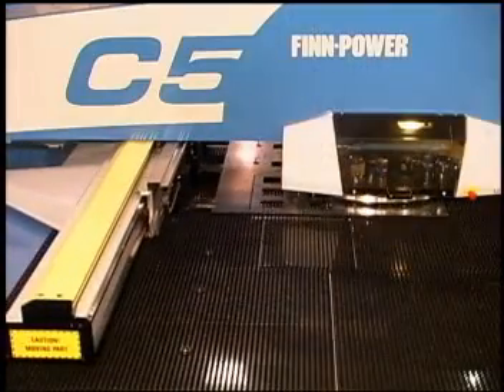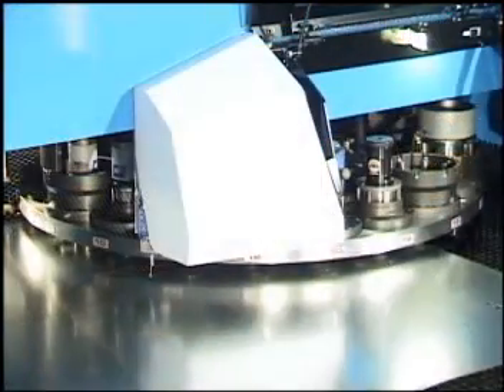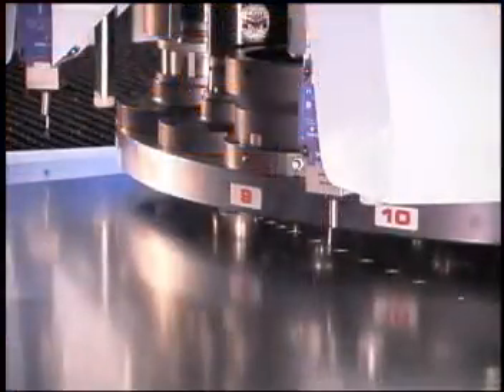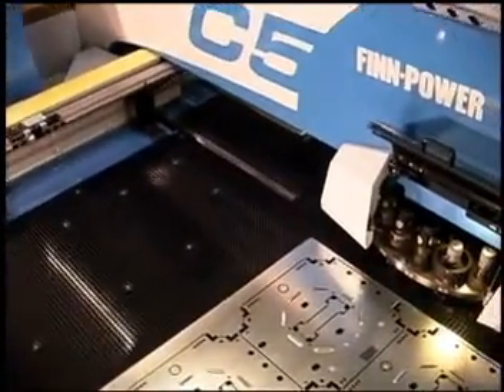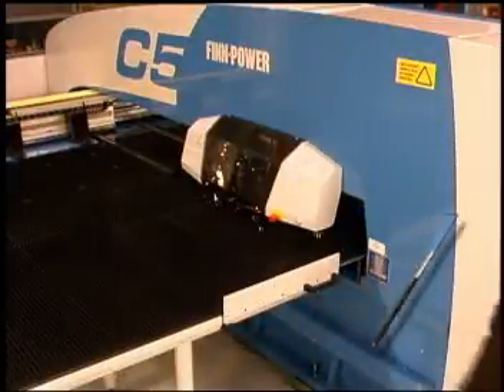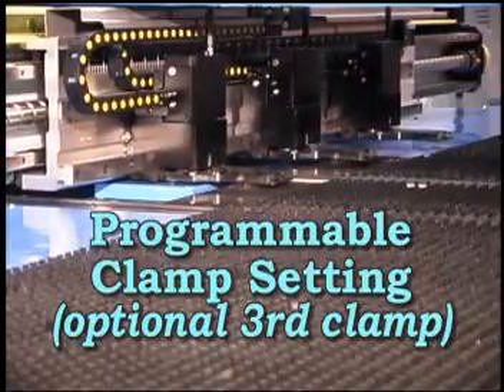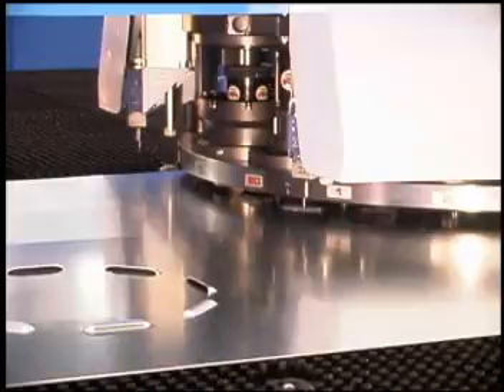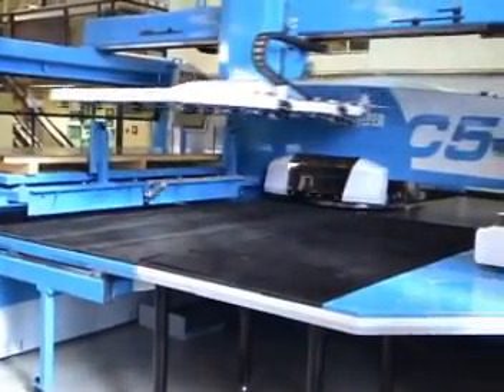C5 and EXPRESS Preview VIDEO